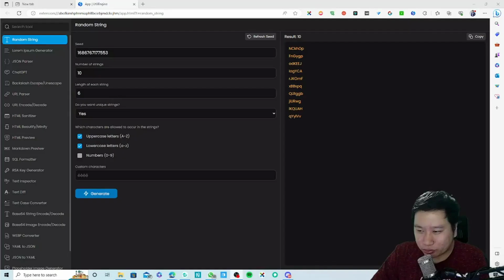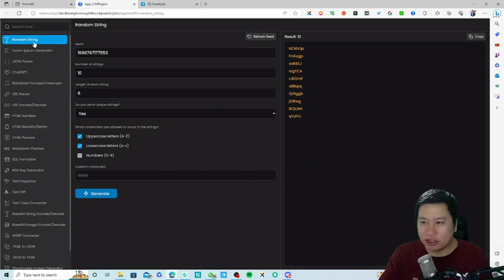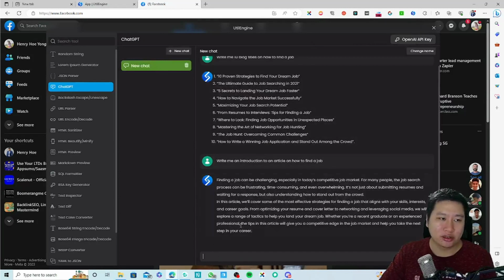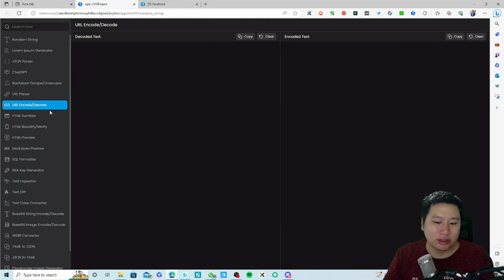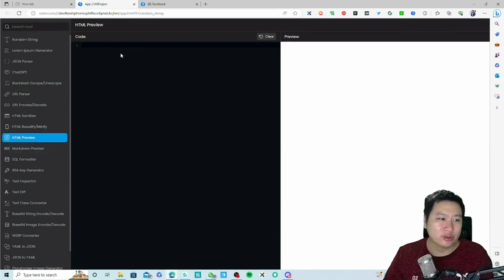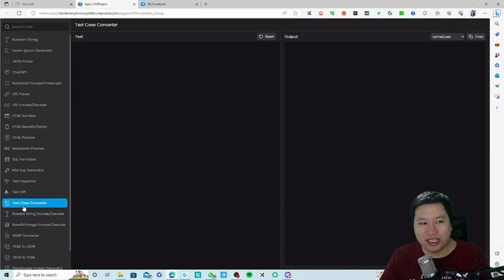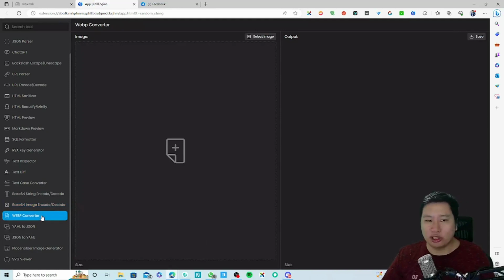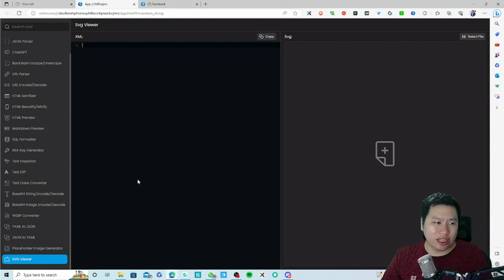UtilEngine Review - Nifty Chrome Extension with 24 Tools Such As ChatGPT, Text Inspector & More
UtilEngine is a Chromium browser extension that works on Google Chrome, Brave and Microsoft Edge. It comes with 24 different tools such as ChatGPT, Text Inspector, URL Encoder & Decoder and more.